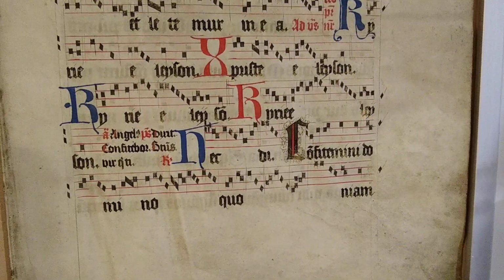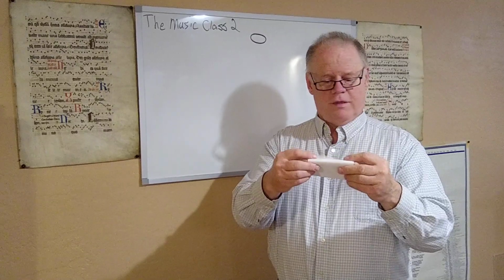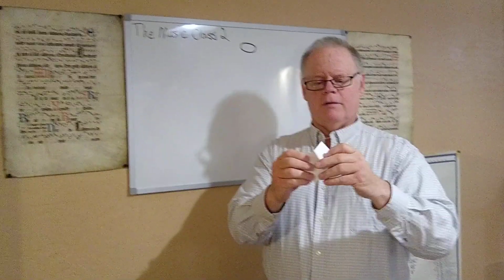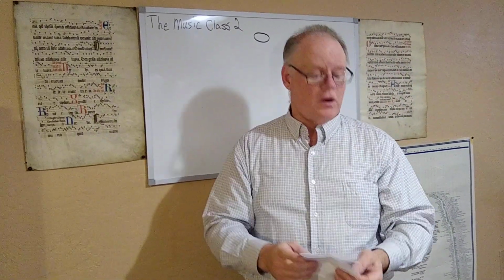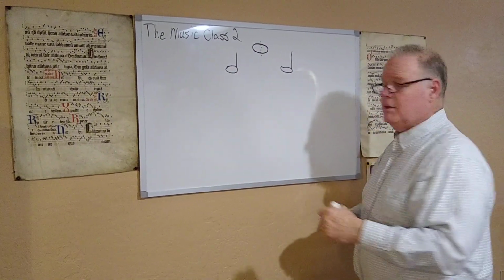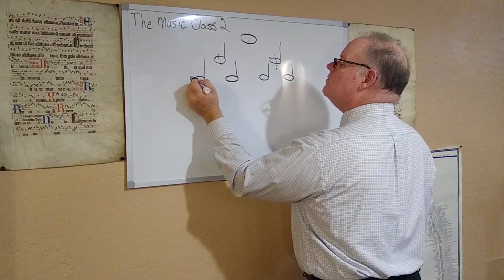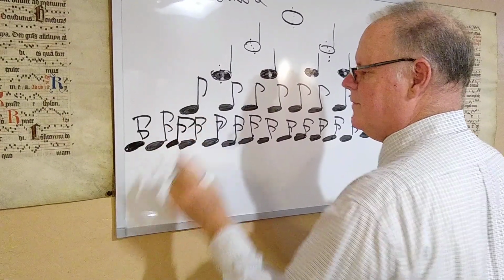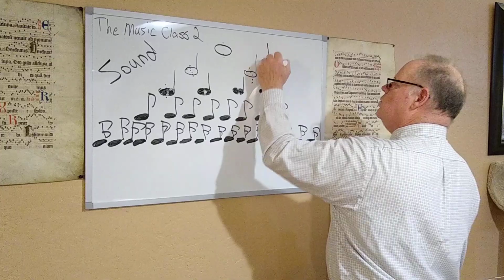The Music Class 2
Notes-the symbols of sound.  A little note history, the first step in writing your own music, and the relationship between music and math.